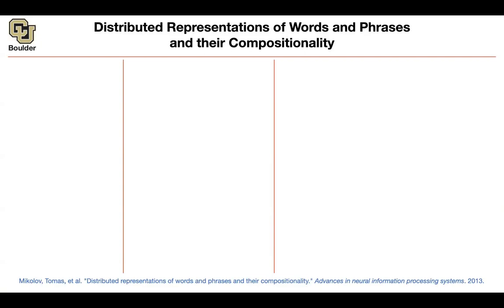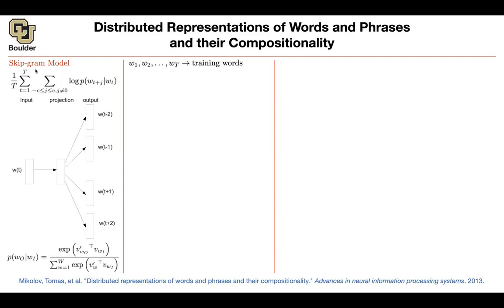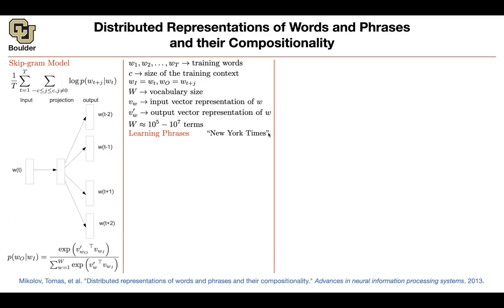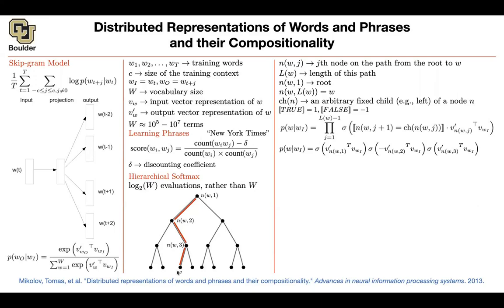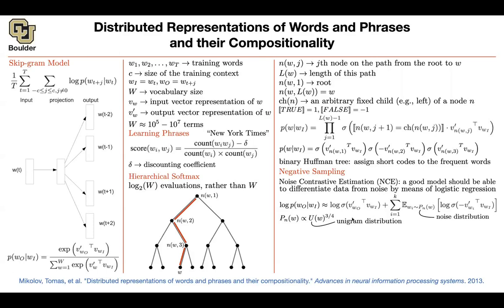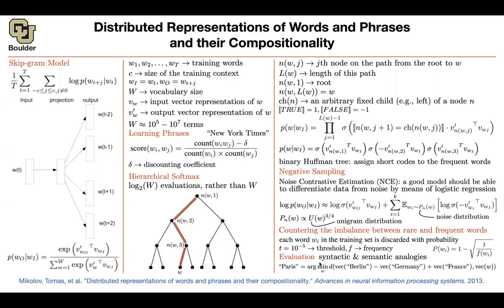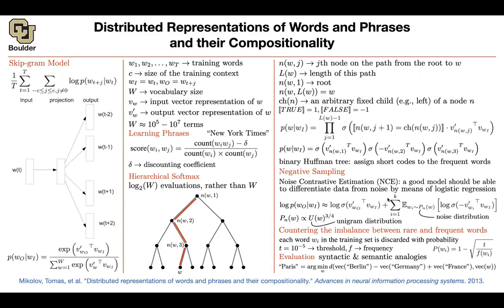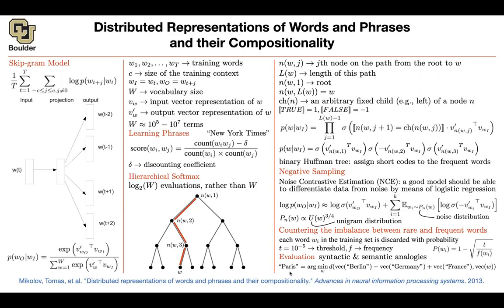Word2vec (Continued) | Lecture 45 | Applied Deep Learning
Distributed Representations of Words and Phrases and their Compositionality